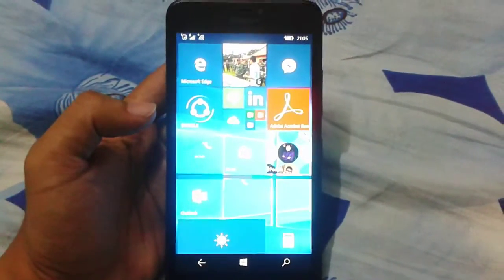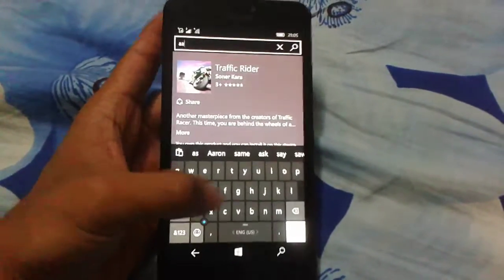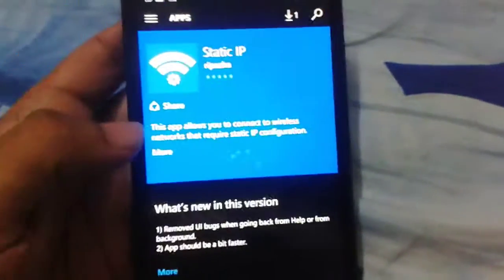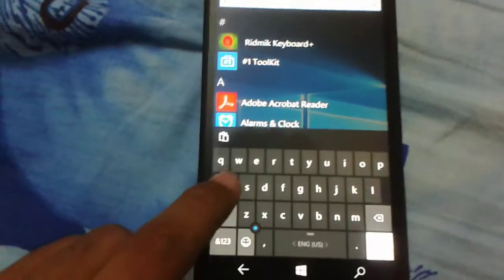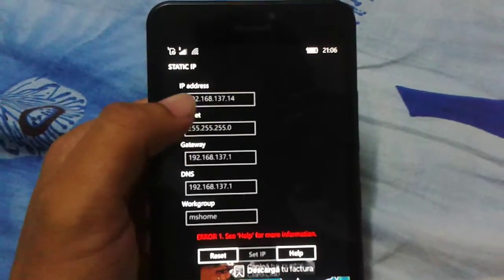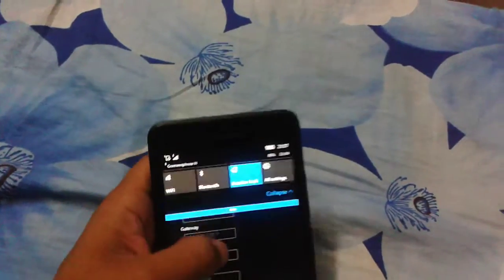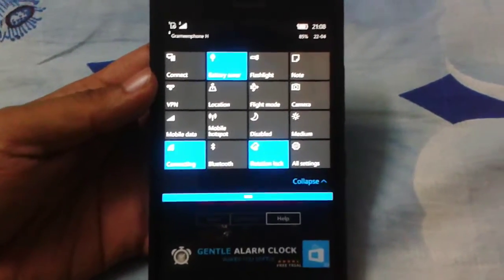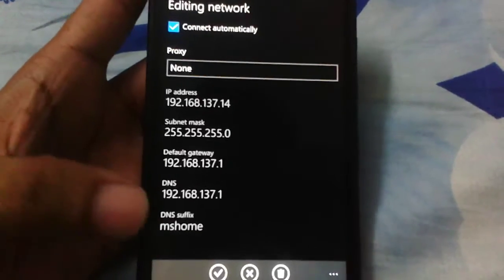Static IP settings in Microsoft Lumia Windows Phone